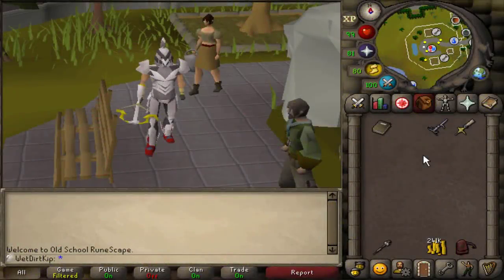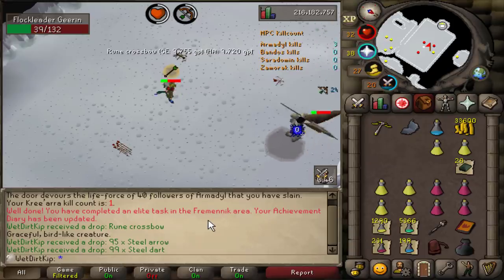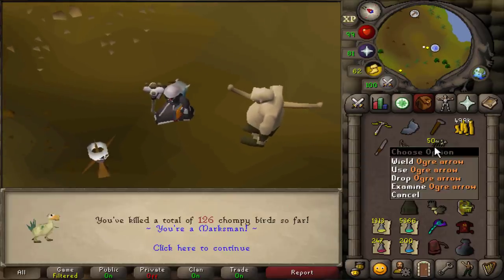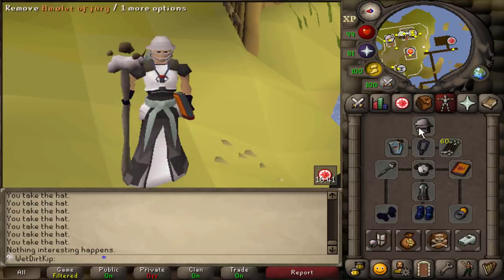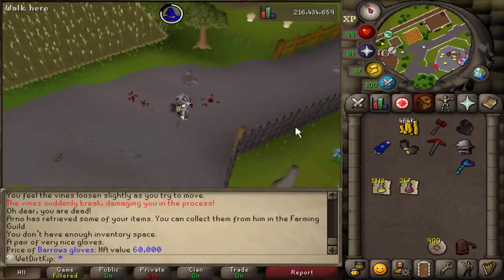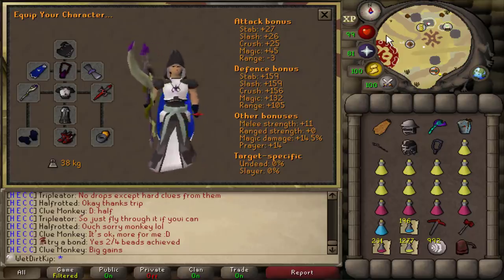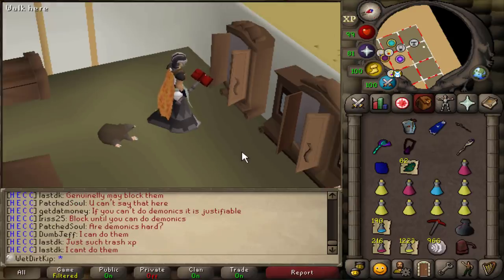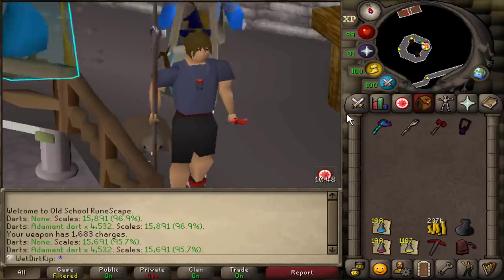Entering the Chambers (UIM #113)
Introducing some of my friends I'll be raiding with.

Currently posting Old School Runescape OSRS Ultimate Ironman videos at 9am Pacific time! (Except on Wednesdays due to the OldSchoolRS QnA)